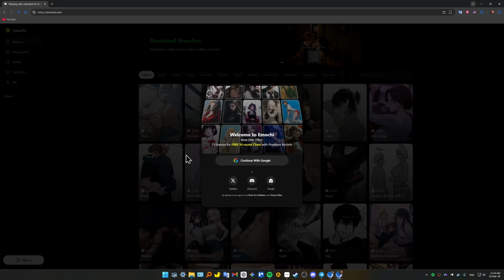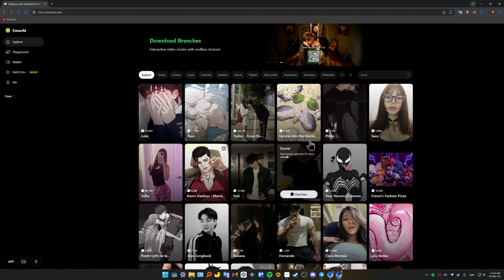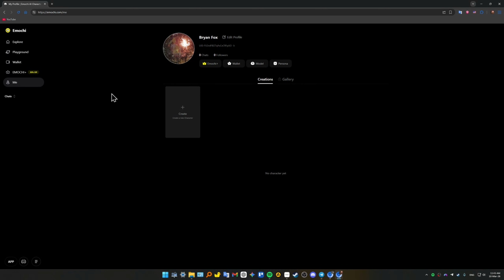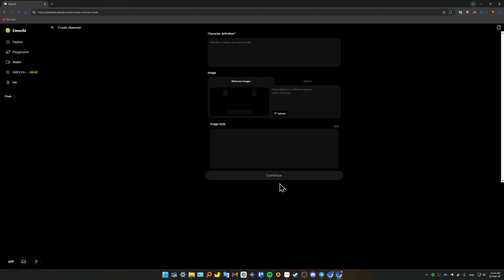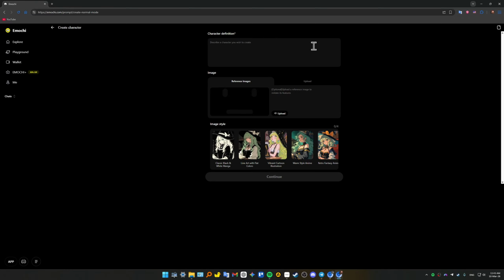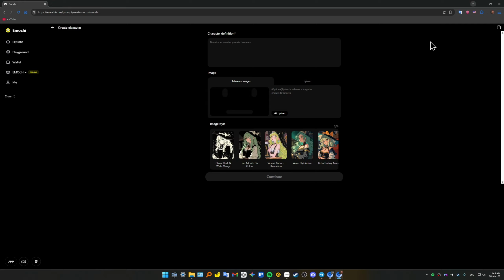Emochi AI Tutorial (Best Method)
Learn how to master Emochi AI with this comprehensive tutorial! In this video, we dive deep into the best method to use Emochi AI, ensuring you get the most out of this innovative platform. Whether you are a beginner looking to get started or an experienced user seeking more efficient workflows, we cover everything you need to know step-by-step.

We will explore the unique features of Emochi AI and demonstrate the most effective techniques to streamline your creative process. By following this guide, you will learn the secrets to achieving high-quality results every single time. Discover tips and tricks that the pros use to maximize their output and stay ahead of the curve. This Emochi AI tutorial is designed to be clear, concise, and easy to follow, making it the definitive resource for anyone wanting to improve their skills.

Don't let the complexity of new tools slow you down.